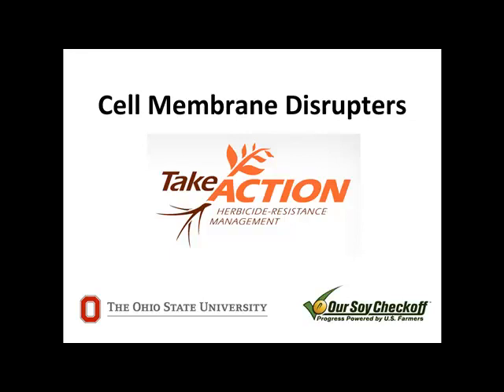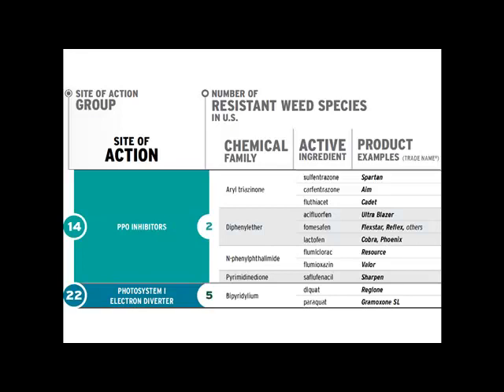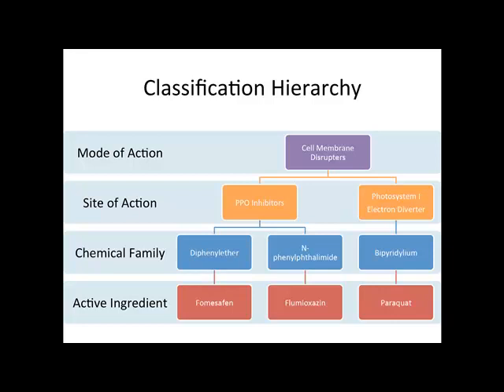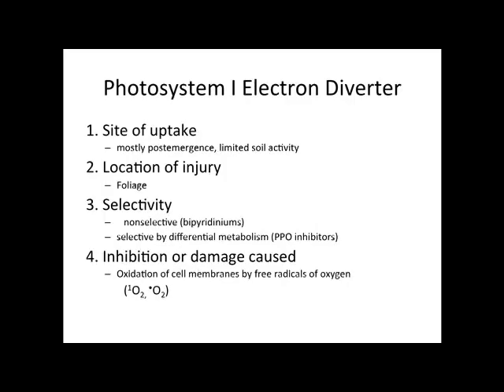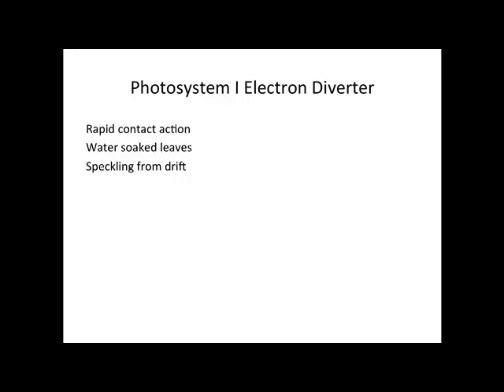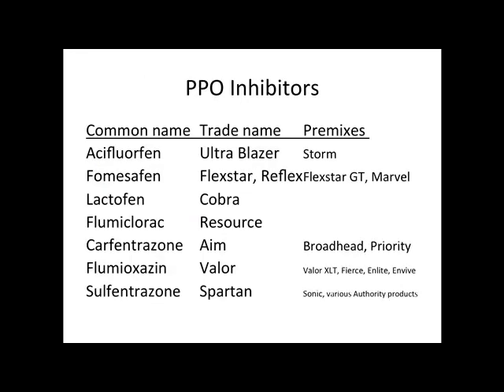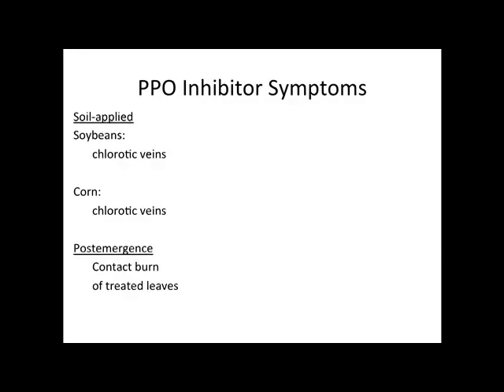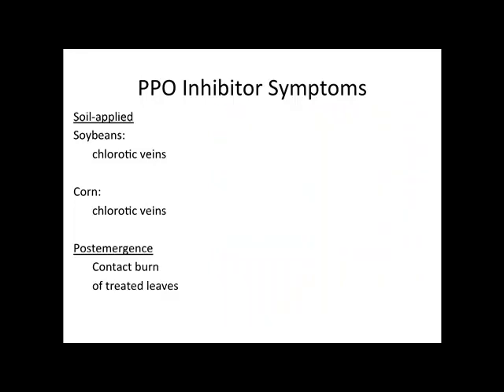Cell Membrane Disrupters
Mode of Action, Site of Action Identification Chart 8 of 11